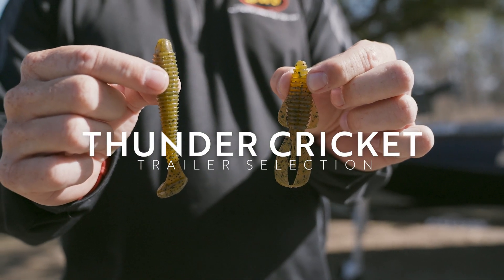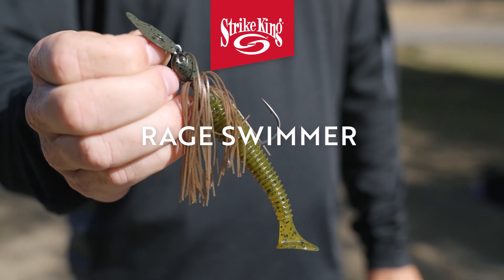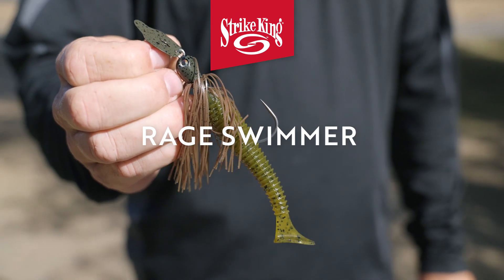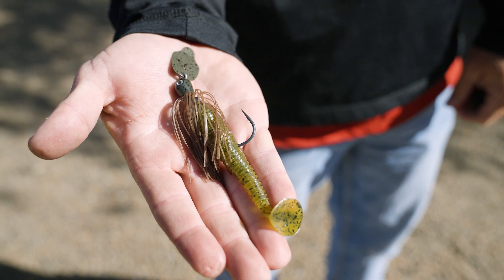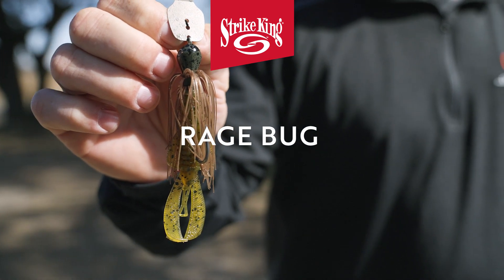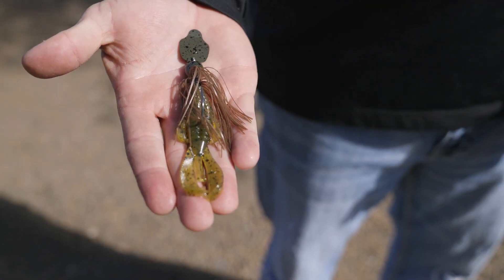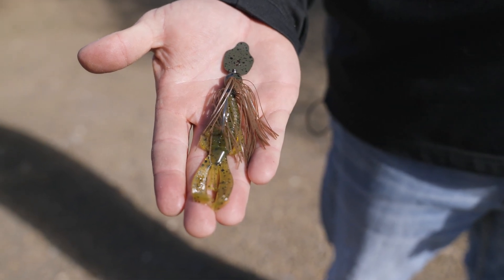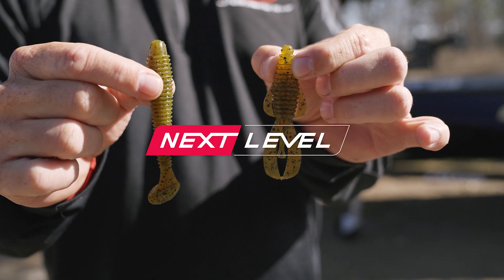Thunder Cricket Trailer Selection with Jeff Sprague [NEXT LEVEL]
Take your Thunder Cricket game to the NEXTLEVEL with Jeff Sprague's top trailer recommendations.